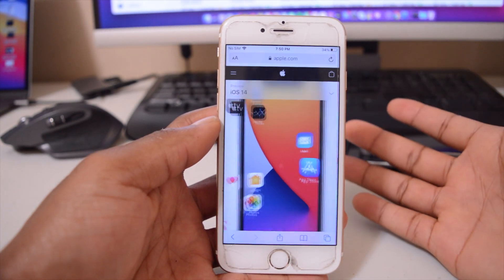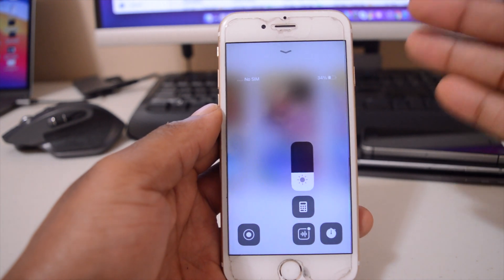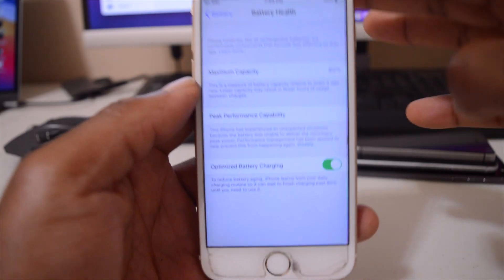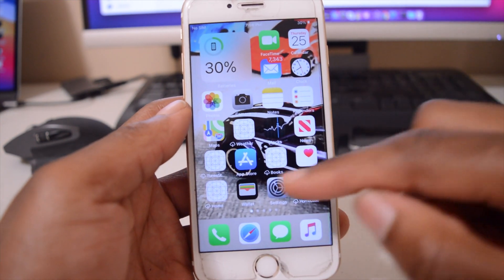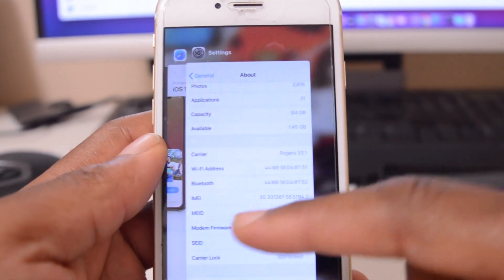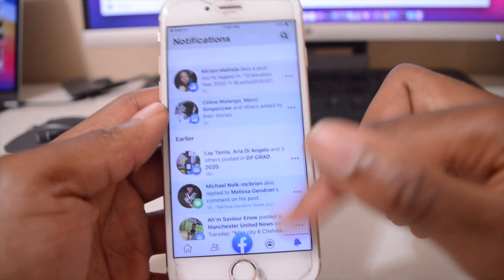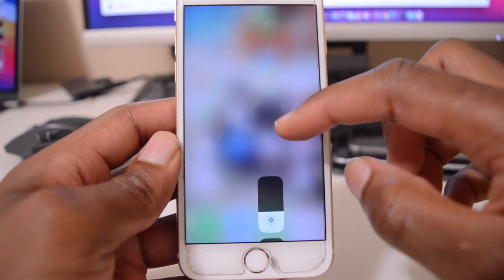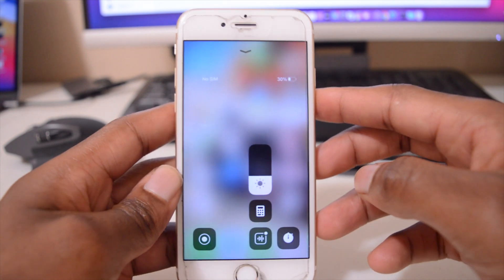iOS 14 on iPhone 6S📲 My Experience So Far 😔 It Ruined My iPhone 📱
So two days ago I installed iOS 14 On  My iPhone 6s. For  the most part it worked okay 👌🏾 until today.
I’m experiencing a lot of iOS 14 bugs 🕷 🐛 🐜  and issue and some of them are very serious by t he way. I tried to highlight the major ones I could record    and I’ll keep you guys posted for major ones and new ones.

Most of the issue I’m facing when it comes to iOS 14 are:
Intensive Glitches all over the phone and in almost all apps.

Battery 🔋 temperature 🤒 and performance. It seems to be worse on the iPhone 📲 6s  when it comes to iOS 14 than iOS 13.5.1 actually.
Just when you think iOS 13 was bad iOS 14 shows you that you  haven’t started.

Multitasking is almost impossible now on iOS 14 as you can see. Apps crush on their own with out touching then and Multitasking freezes all the time.

Control Center is also experiencing some sort of seizure and it works when it wants to but as for for on iOS 14 so far it’s down and not working.

iOS 14 also too over 10gigs to update on my iPhone 📱 📲  6s dispute it having been slightly below 3gigs

Apps are also not working as they are supposed to on iOS 14 and hopefully  these issues and many others  get resolved when the public beta comes out.

This is a developer Beta version and when the iOS 14 official version comes out it should be way better than this or else I’ll  switch to android fully 😂.